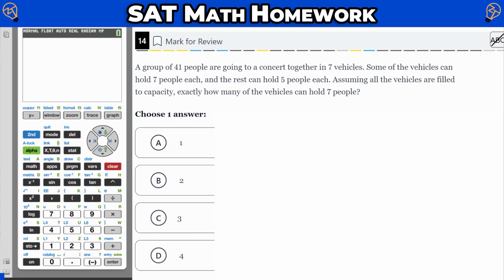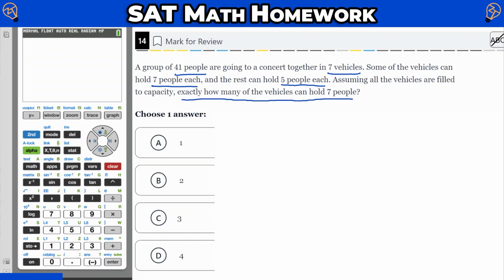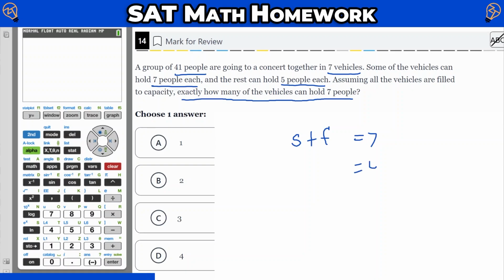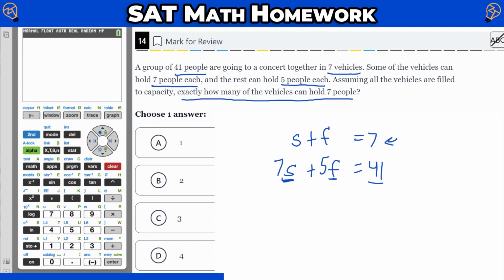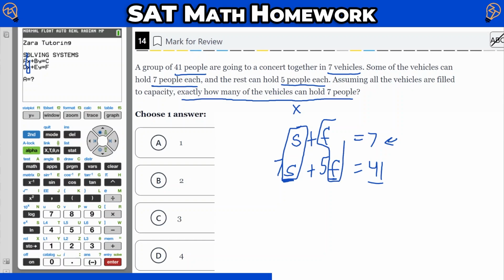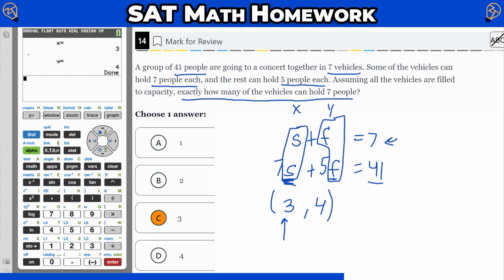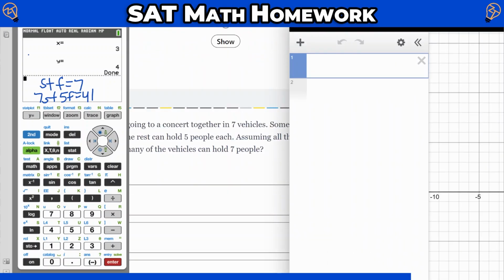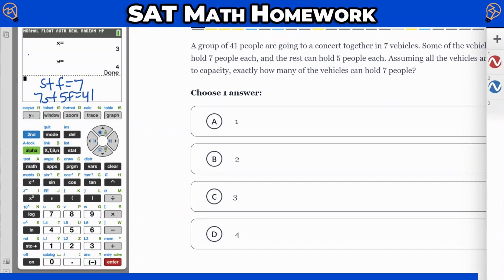Week 3 - Day 2 (Math: Algebra) - #14